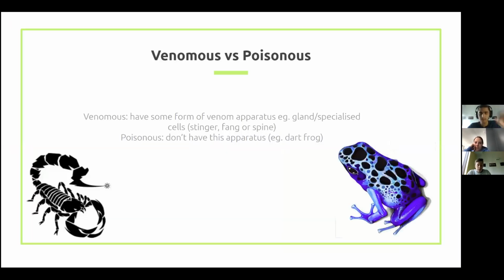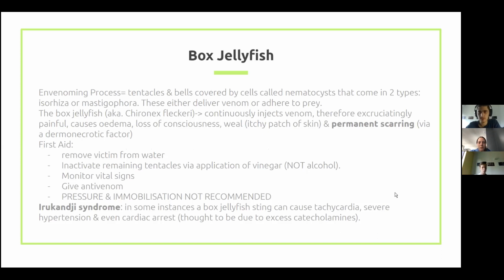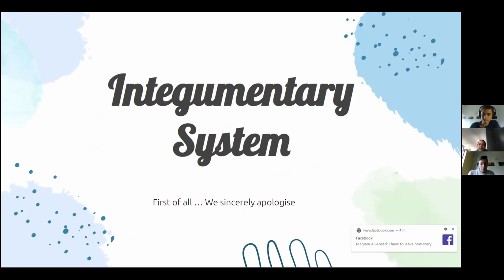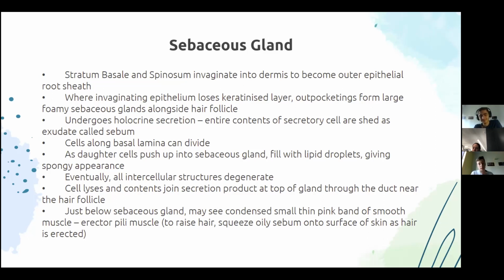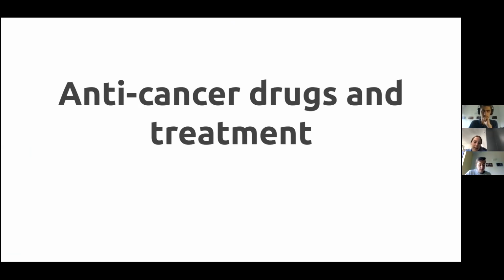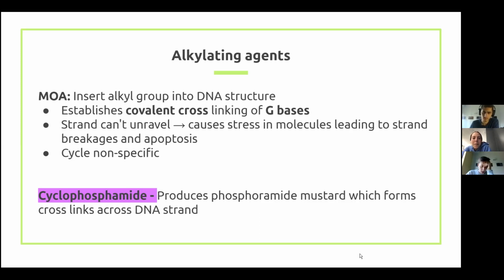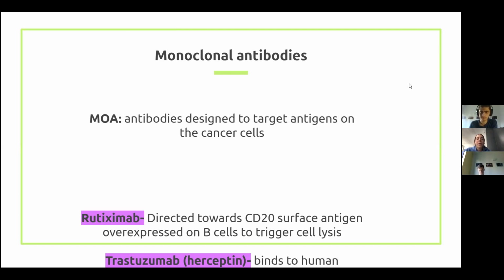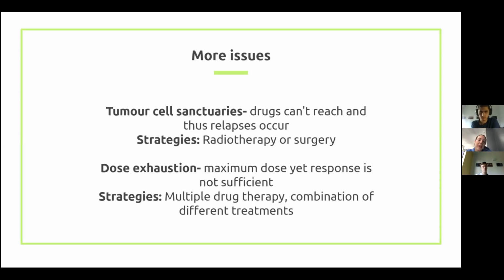PSPablo session 8 (26/04/21)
Another great HIGH yield session today! Join us for our summary of envenoming, the integumentary system and anti-cancer drugs.

As always, message us with any questions or concerns and join the PSPablo facebook group for updates.